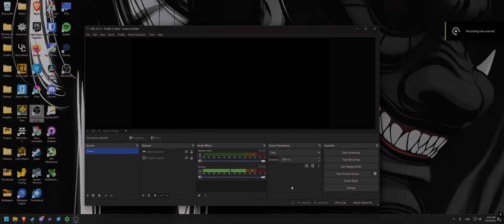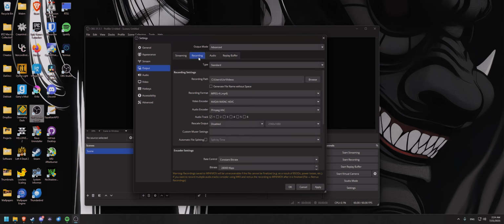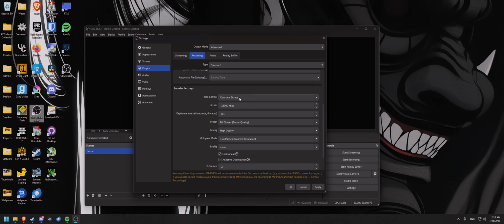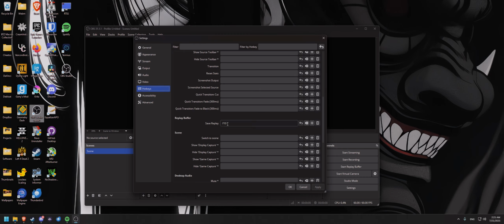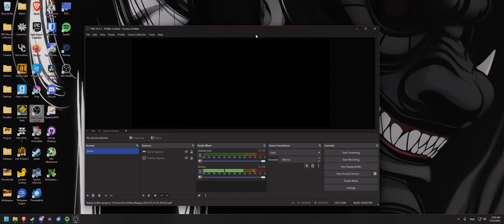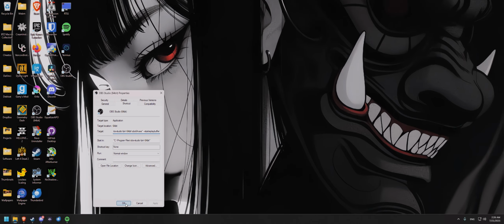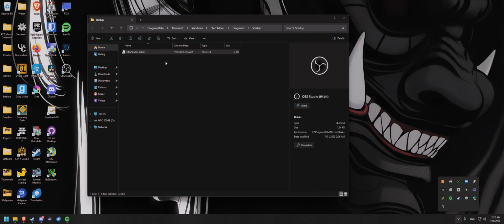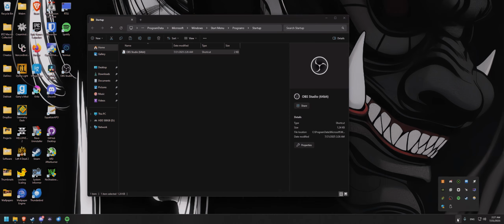Make Gaming Clips with OBS Studio (Better than Instant Replay)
This is a small tutorial video showcasing why you should abandon NVIDIA's Instant Replay in favor of the OBS Studio's Replay Buffer feature, and also an instruction on how to set it up correctly!

Here is a list of all my public Social Media and other useful things!

Timecodes are:
0:00 - Intro
0:07 - Enabling Replay Buffer
0:33 - Tweaking Recording Settings
1:22 - Adding a Replay Hotkey
2:00 - Start Buffer every time each OBS Launch
2:27 - Making OBS start with Windows
3:00 - Making OBS capture Silently
3:23 - Outro

This video features a quick tutorial on setting up replays in OBS Studio (similar to NVIDIA's Instant Replay feature). In the video I will show you how to enable the Replay Buffer, what Video Settings you should use and, most importantly, how to make the Replay Buffer always run no matter what during every Windows Reboot.

📋 What You'll Learn:

⚙️ Complete OBS Replay Buffer setup from scratch
🎯 Optimal video settings for crispy quality recordings
🔄 Auto-start configuration for seamless Windows integration
🚀 Performance optimization tips to avoid gaming lag

If you'd like to support me, pledge to me on my website!

🎥 Filming was made possible with:
Recording via Shadowplay and OBS.
Editing is with the help of DaVinci Resolve.

🎤 My microphone is the Rode PodMic paired with Steinberg UR22C.
Check the entire list of my equipment above on my website!